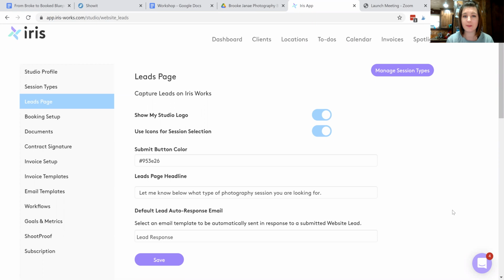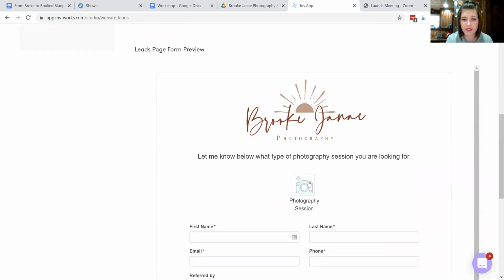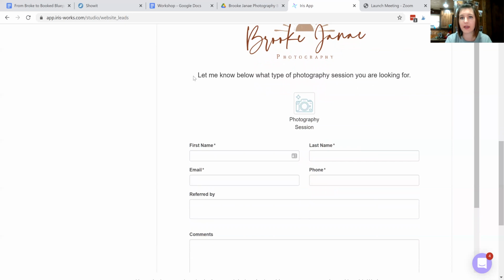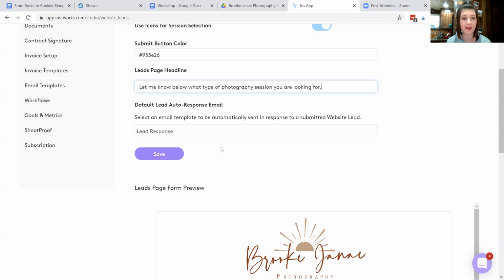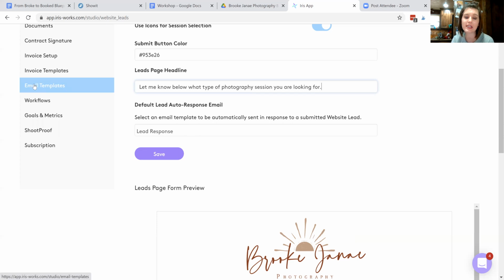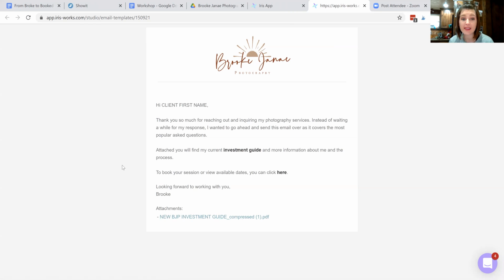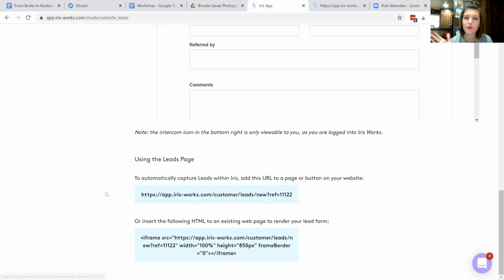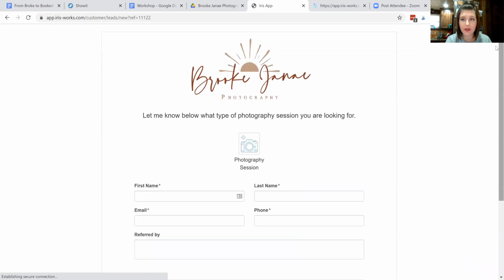Setting Up Your Leads Page + Leads Response with Iris Works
IRIS WORKS TUTORIAL

Are you new to Iris Works? It can be a little challenging and overwhelming in the beginning, but once you get the hang of it, Iris Works will truly become your best business sidekick.

In this video, we are discussing:
-setting up your leads page
-setting up your leads response
-sneaking a peek at the gorgeous color-coded calendar

What you need to complete this task:
-your logo
-your session types
-your branding elements (colors, fonts, etc)

Looking for an entire workflow including emails, a styling guide, a prep sheet, and questionnaires? Shop my workflow on the Iris Works Marketplace.